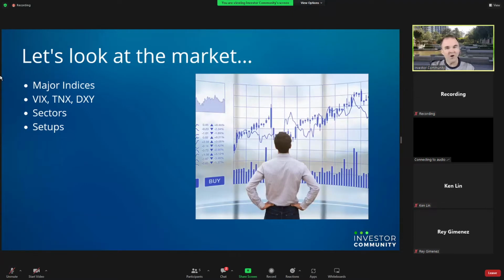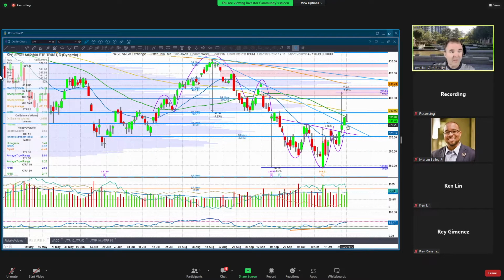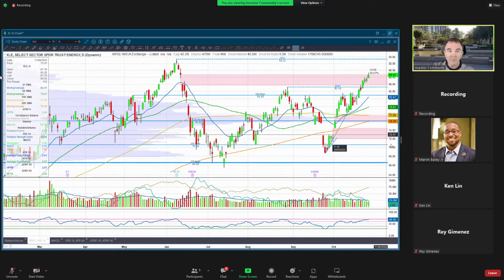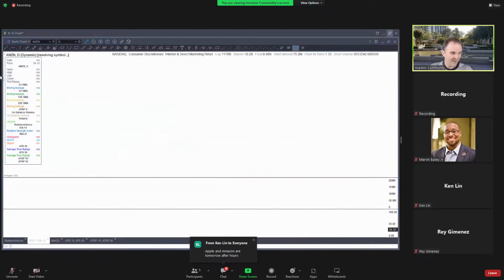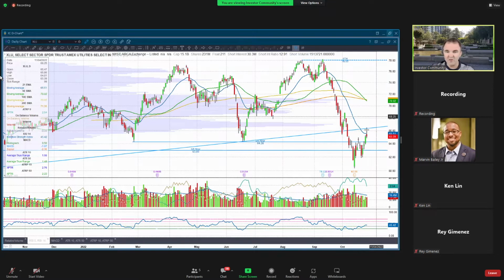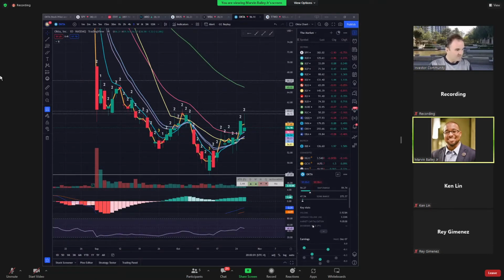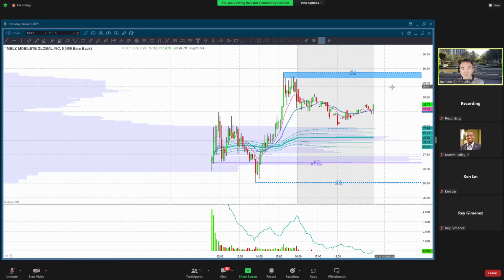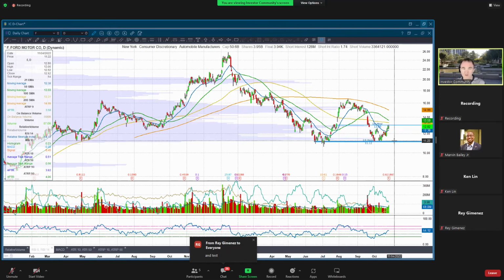Ticker Talk with Kevin Recorded Wednesday October 26, 2022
Great session today with lots of interesting charts and a good discussion and analysis of the crazy intraday price action today.

0:00 Intro:
0:50 Major Indices: SPY, QQQ, IWM
16:15 VIX, TNX, DXY
19:00 Commodities: GC, SI, HG, DBC, DBA
21:10 Energy Complex: CL, NG, XLE, XOP, OIH, MRO, TAN, FSLR, ENPH
27:35 Sectors, XLY, XLI, XLF, XLK, XLC
35:40 FAANG+: META, AAPL, AMZN,  NFLX, GOOGL, MSFT, TSLA, SMH
41:40 Healthcare: XLV, XBI, IBB
43:45 Defensive: XLRE, XLP, XLU
44:30 EA, TTWO setting up
55:15 OKTA and WBA with Marvin
1:05:10 MBLY ipo and how to trade the next few days
1:13:15 F
1:21:20 Outro

🚀 JOIN the Investor Community on Discord to attend these session live, ask questions of our mentors and watch these recordings two days earlier

TradingView is one of the charting platforms we use.

Scale your portfolio with ease.
Hedge fund level trading tools built for the public.